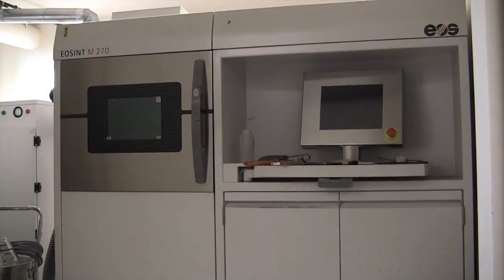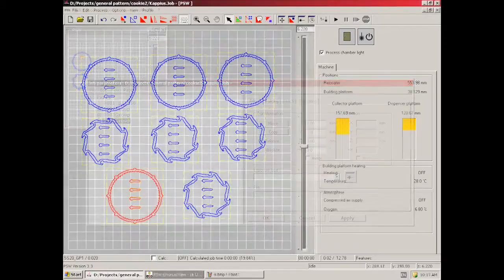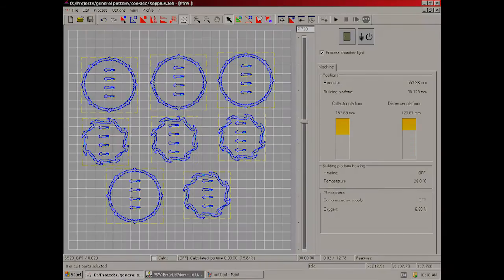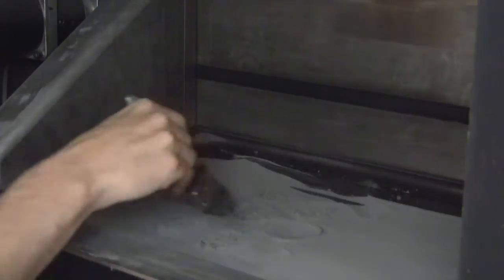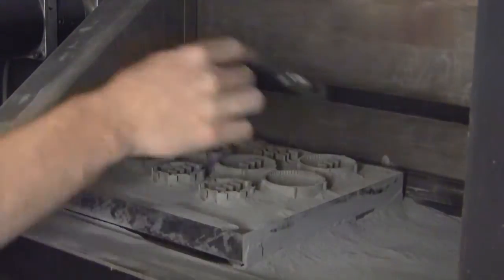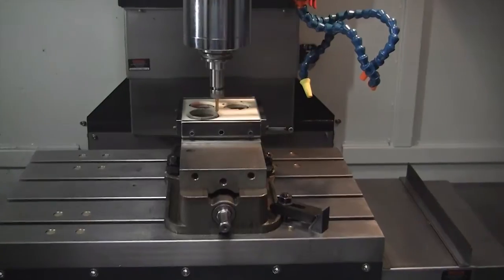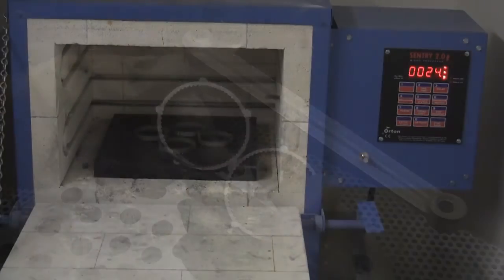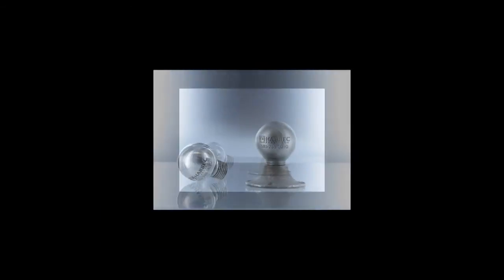Harbec EOS: Functional Prototypes and Production Parts in One Day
Take advantage of HARBEC's EOSINT M 270: a laser sintering system for the production of tooling inserts, prototype parts and direct manufactured parts in various metals. NOTE: Since this video was created, HARBEC has added the EOS M290.

The Direct Metal Laser Sintering (DMLS) technology fuses metal powder into a solid part by melting it locally using a focused laser beam. Similar to SLS, the parts are built additively: layer by layer. Even highly complex geometries are created directly from 3D CAD data, automatically, in just a few hours without any tooling. It is a net-shape process, producing products with high accuracy and detail resolution, good surface quality and excellent mechanical properties.

A wide variety of metals can be direct metal laser sintered, ranging from light alloys via steels to super-alloys and composites.

DMLS is widely used to produce positive parts directly from CAD data. The components can be prototypes, series production parts or even spare parts.

DMLS is also well known as a leading technology for tool making using an application known as DirectTool. With its high accuracy and surface quality, the direct process eliminates tool-path generation and multiple machining processes such as EDM (Electrical Discharge Machining). Tool inserts are built overnight or even in just a few hours. With DMLS, the freedom of design can be used to optimize tool performance, for example by integrating conformal cooling channels into the tool.